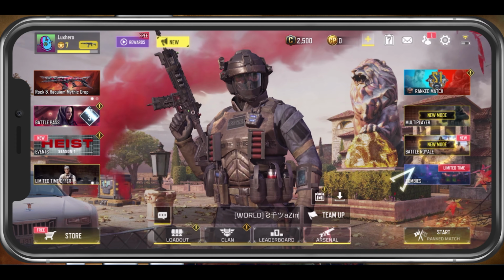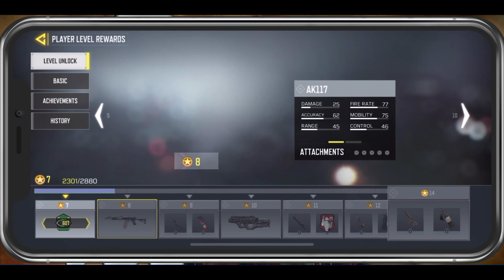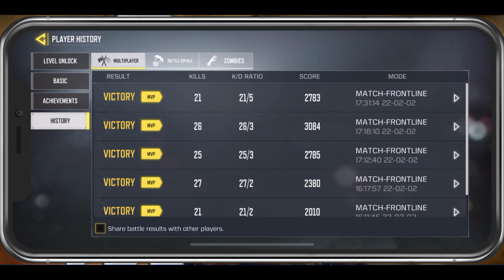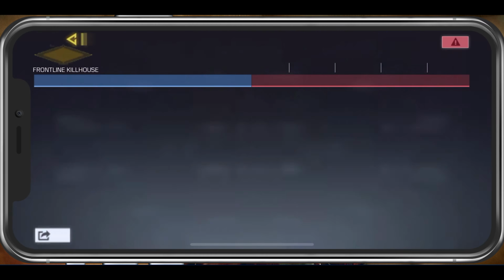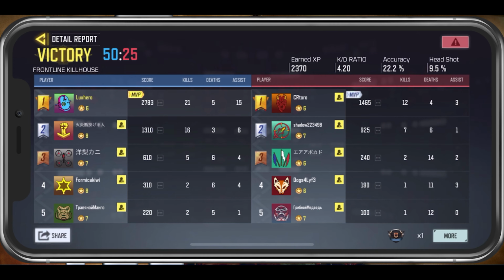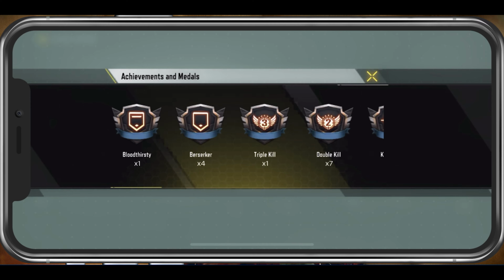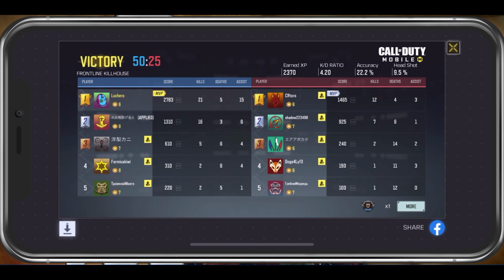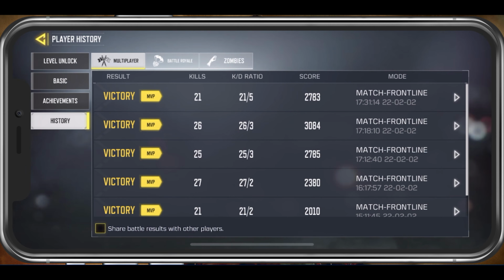How To View Game History in COD Mobile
A short tutorial on how to view your multiplayer, battle royale and zombies game history in CoD Mobile.

Timestamps:
0:00 - Introduction
0:18 - Player Profile
0:42 - Scoreboard Details
1:12 - Share Battle Results